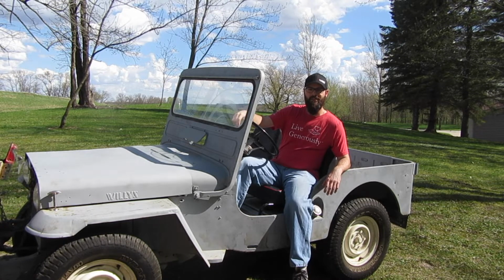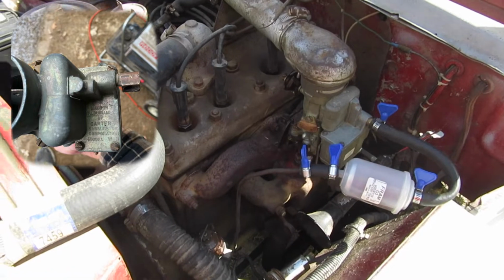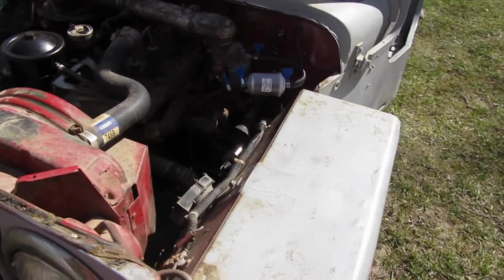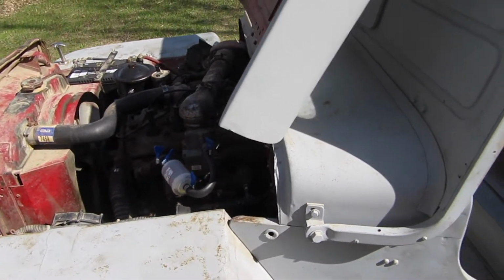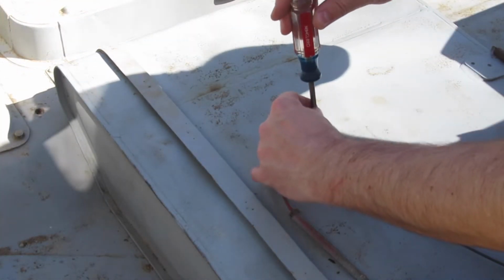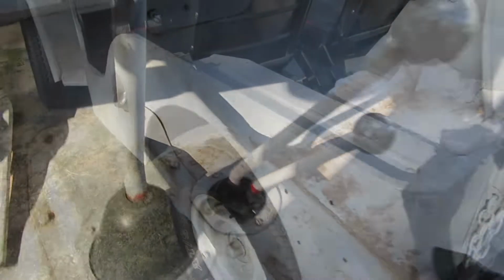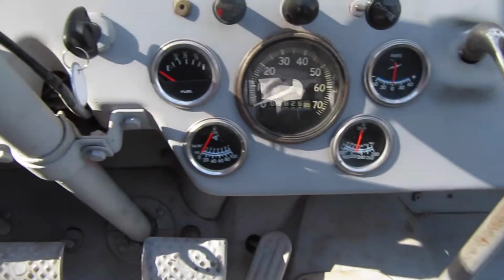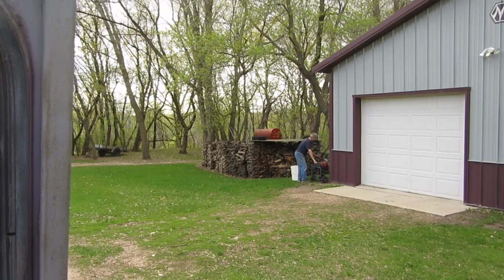Willys Jeep Restoration | Episode 1 | Introduction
Today I introduce you to my 1951 Willys CJ3A Jeep.

This has been a project I've been wanting to work on for a long time, but life gets busy.  I am hoping to use my boys enthusiasm to fuel my restoration journey once again.

Along with brief history on the Jeep, we will tackle some small projects today.  This Jeep was handed down from my great-grandpa to my dad, and from my dad to myself.

Stick around to the end of this video as you'll get to see some work my wife and I did on the Jeep over 20 years ago!